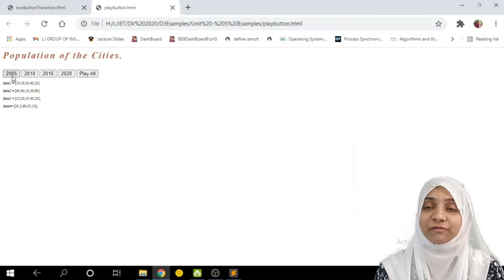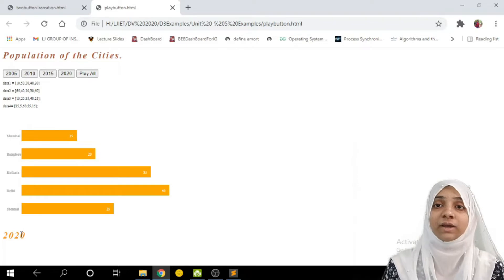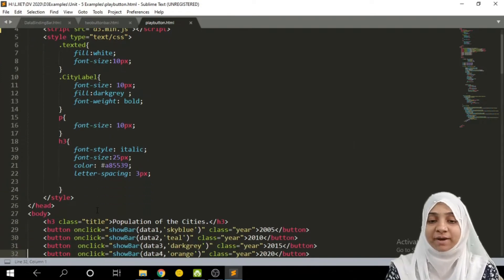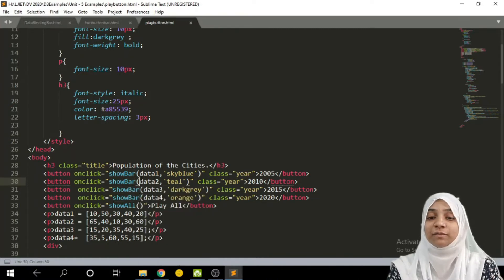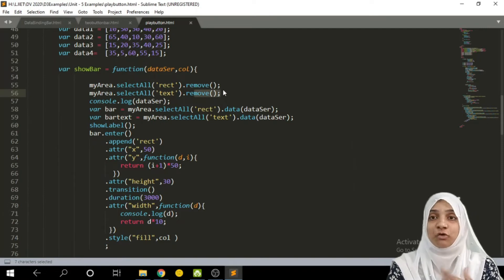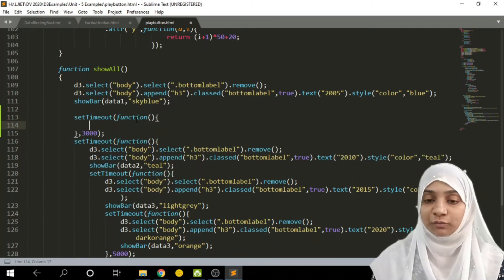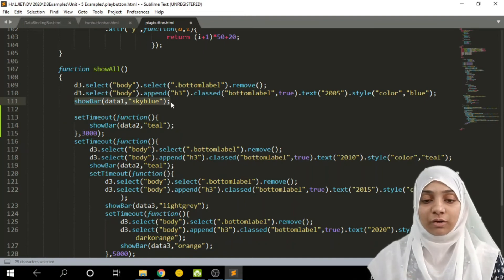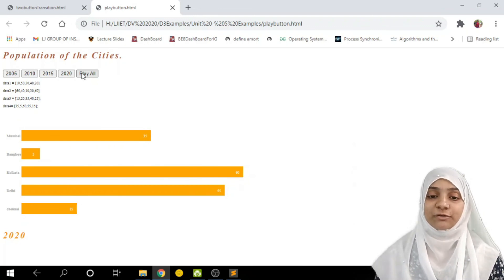Lec-34_Multiple Graphs and Play Button | Data Visualization | Computer Engineering